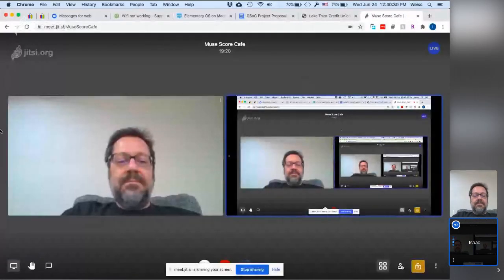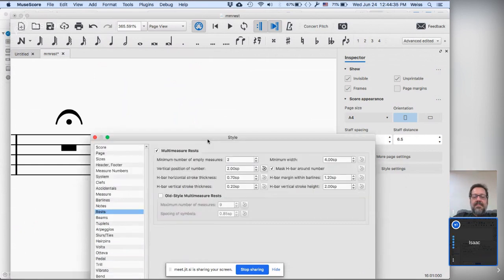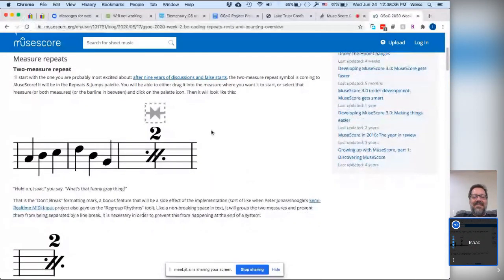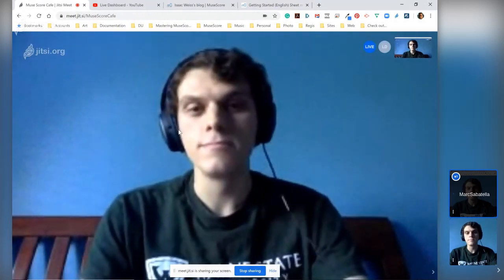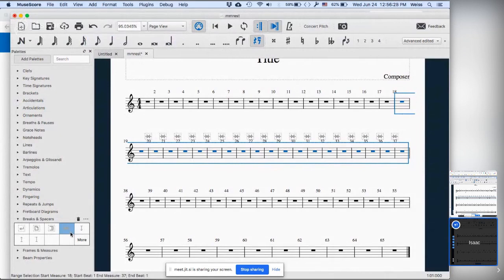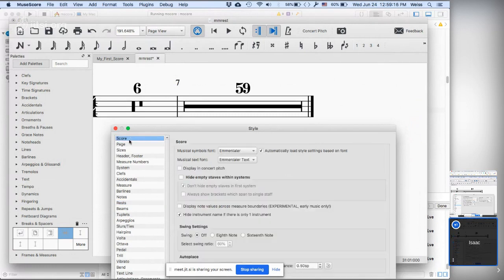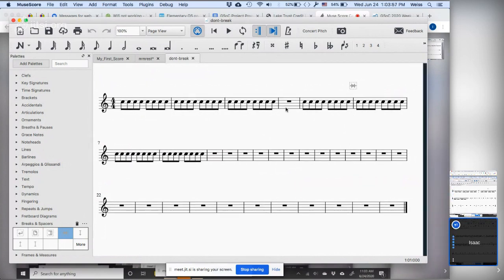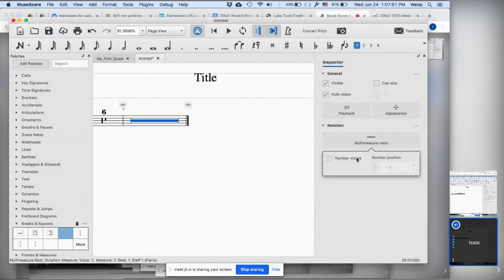MuseScore Café - Interview with GSoC Student Isaac Weiss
Topic of the day: interview with GSoC student Isaac Weiss.  Isaac is implementing some new options for the display of multimeasure rests and is also adding support for two-bar and four-bar repeats, one of the most requested features over the years.  Tune in to check out his work so far and give him your feedback!

For the ultimate video help on using MuseScore and creating music in general, check out the Mastering MuseScore School: